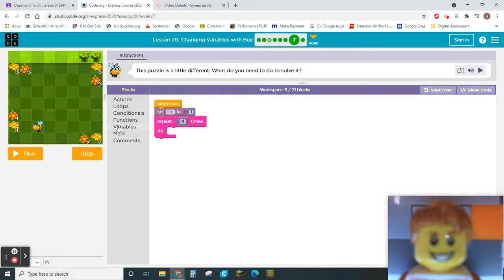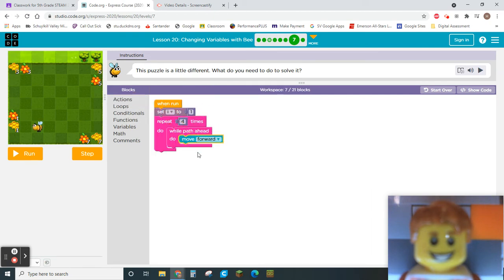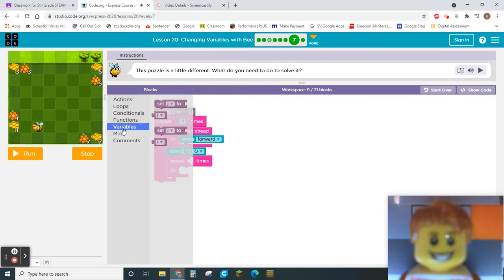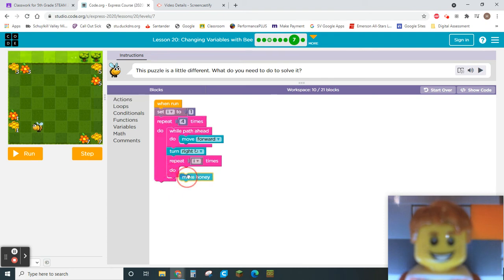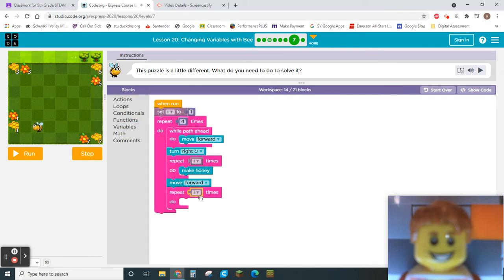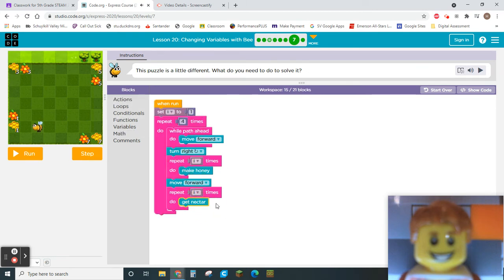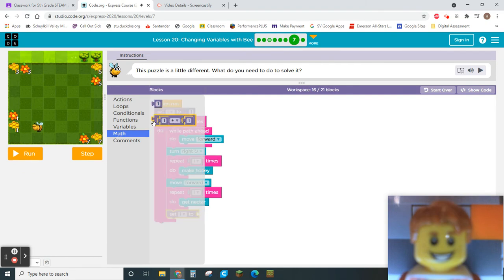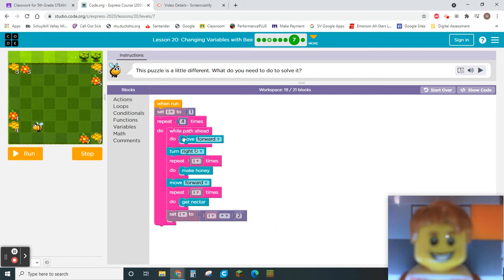Code.org Course - Lesson 20 - Puzzle 7